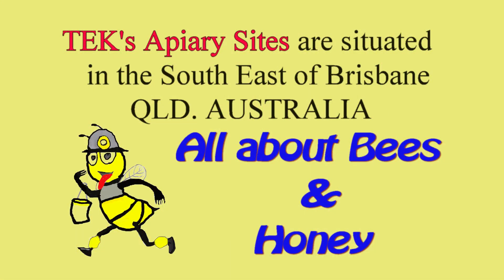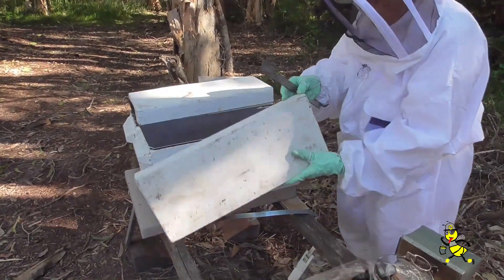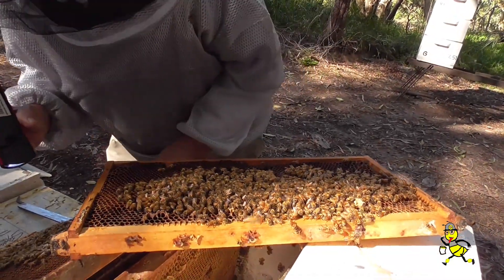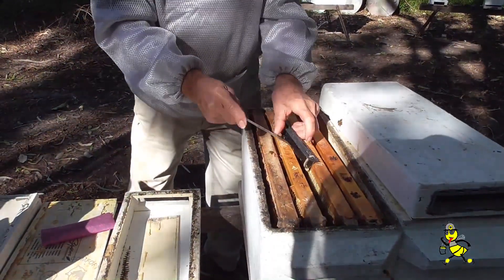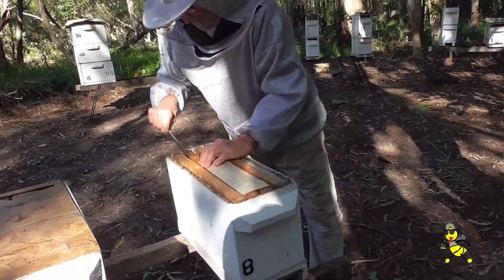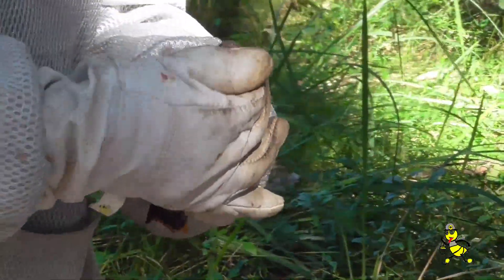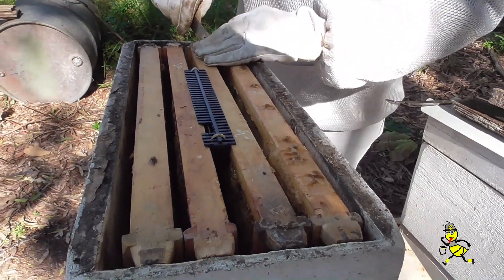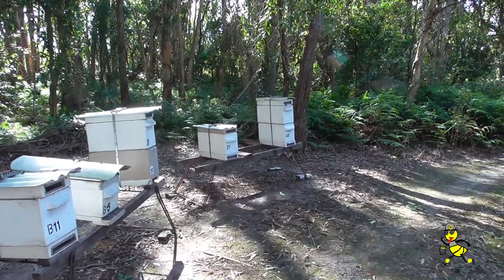Small Hive Beetle traps & Honey Stores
Small Hive Beetle is a problem of Beekeeping